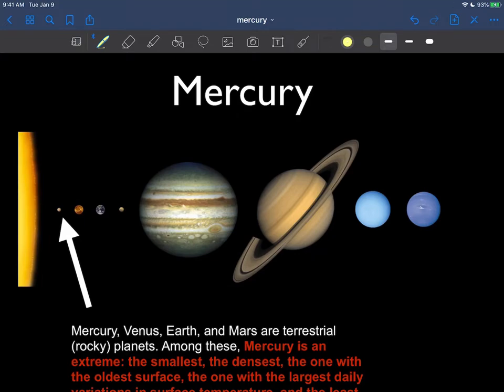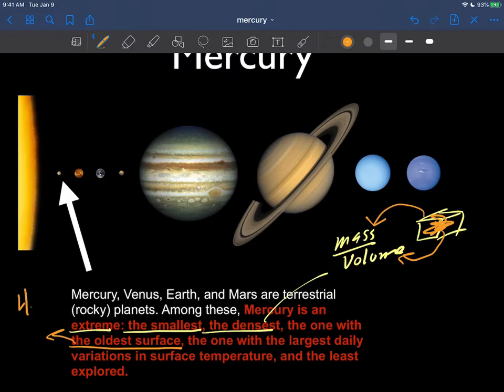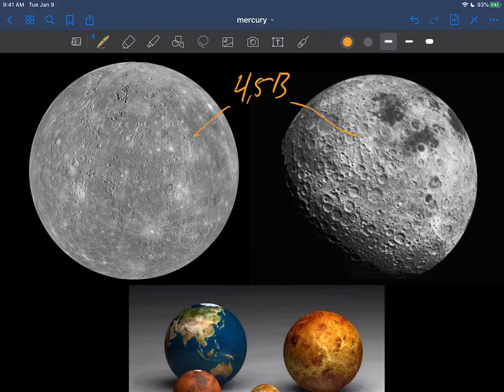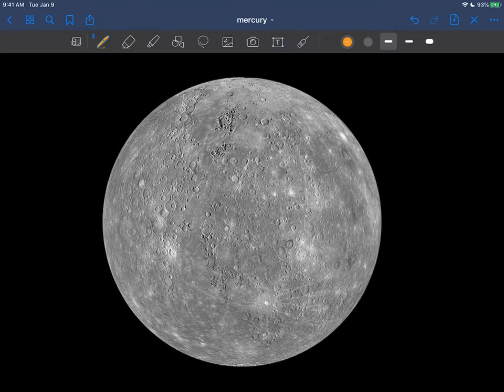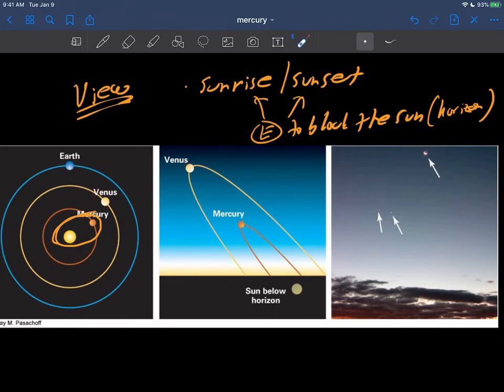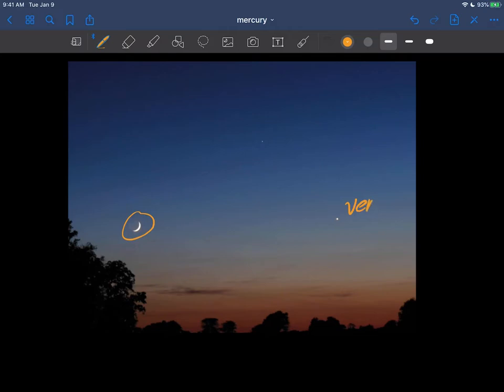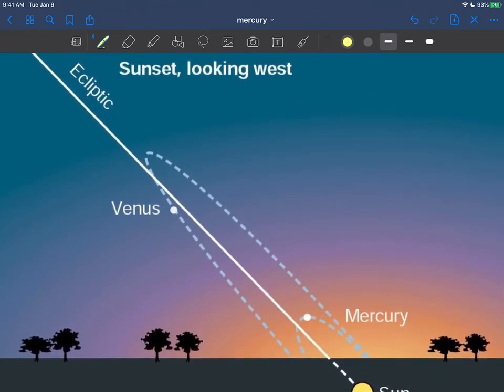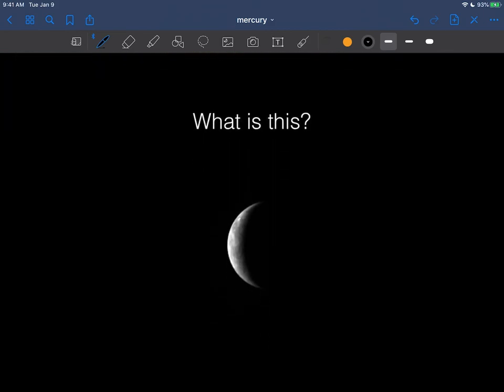astr101 023 planets 02 basic merc intro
Planets: Mercury introduction